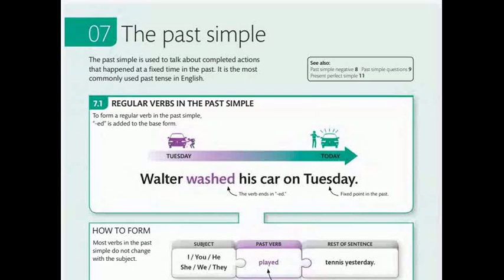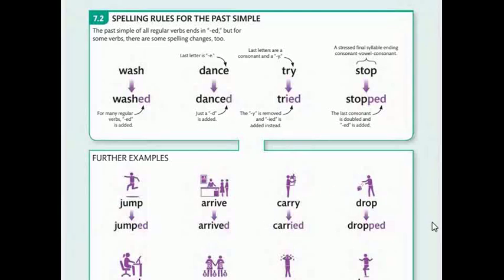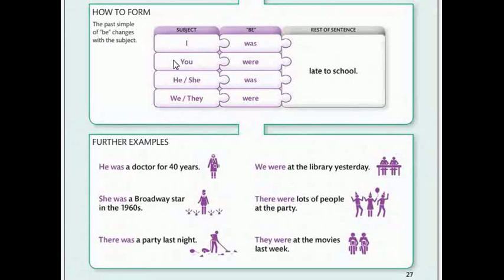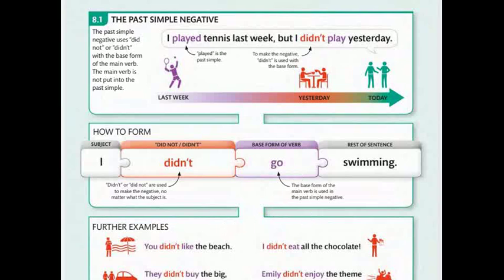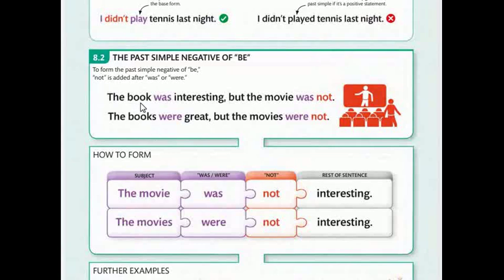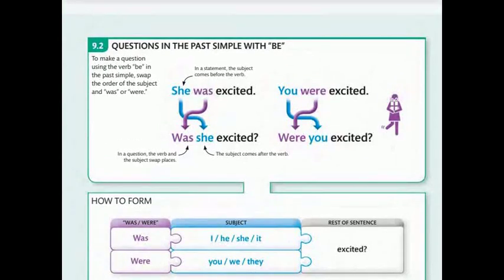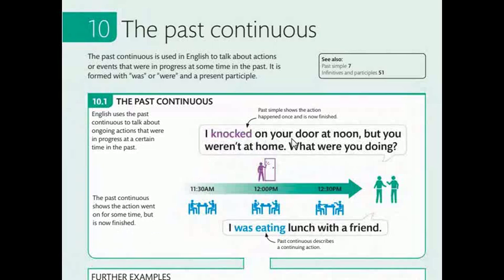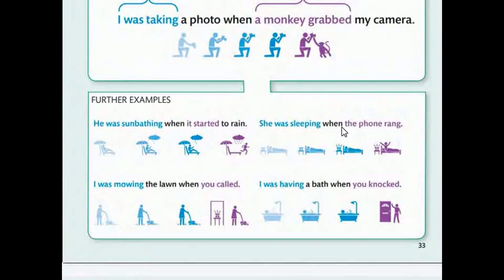⏳ Past Simple vs Past Continuous | Negatives, Questions & Easy Examples ✏️📚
00:09 - The Past Simple
05:40 - The Past Simple negative
10:25 - Past Simple questions
13:40 - The Past Continuous